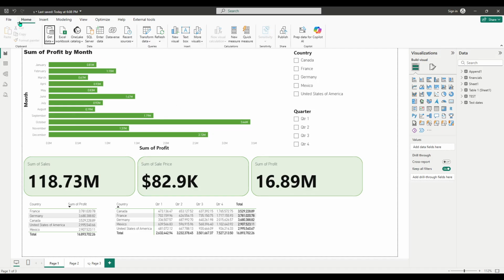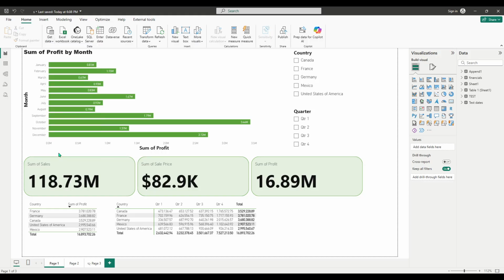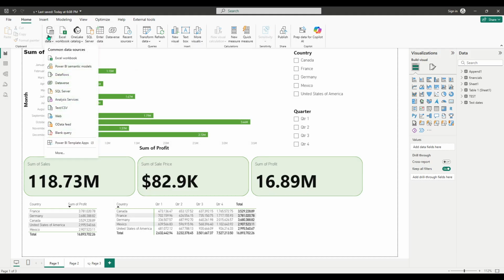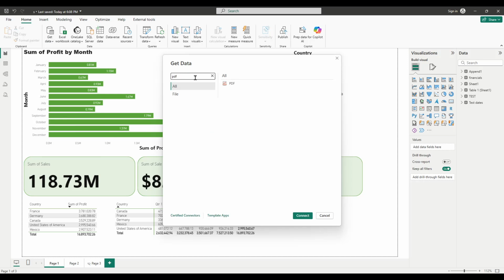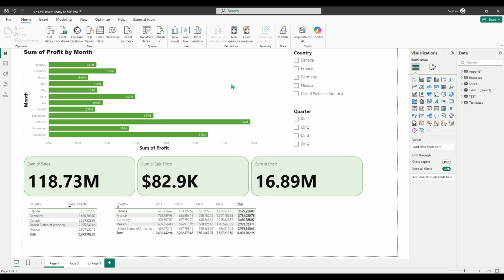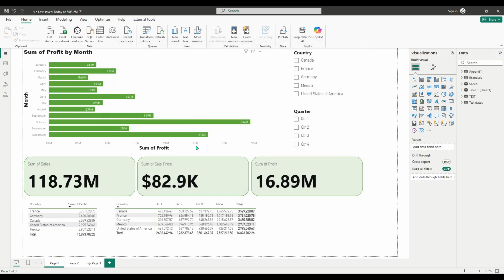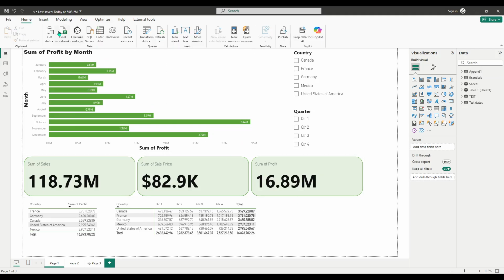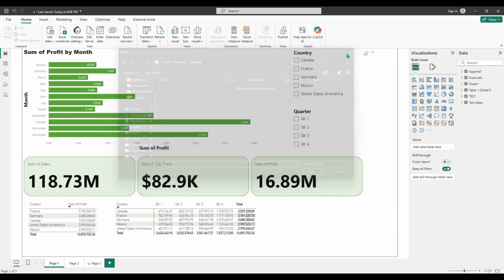How to Import Data from a PDF into Power BI (2025 Step-by-Step Tutorial for Beginners)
Learn how to import data from a PDF into Power BI step by step! In this 2025 tutorial, I’ll show you how to use Power BI’s built-in PDF connector, extract tables, combine multiple pages, clean the data in Power Query, and load it into your report. Perfect for beginners working with invoices, statements, reports, or any PDF-based datasets.

how to import data from a pdf into power bi 2025, power bi pdf connector tutorial beginners, extract pdf tables power bi, load pdf data power query, power bi import pdf step by step, business intelligence guide pdf data extraction, combine multiple pdf pages power bi, clean pdf table data power query, import invoice pdf into power bi, pdf to power bi data transformation 2025